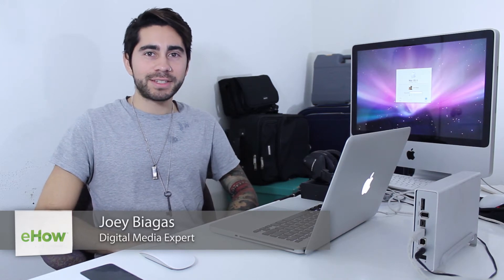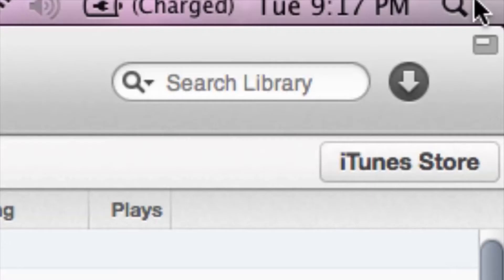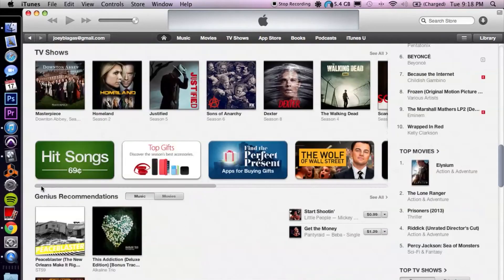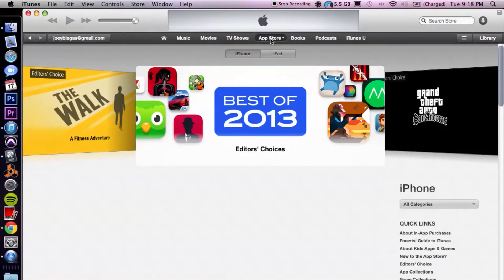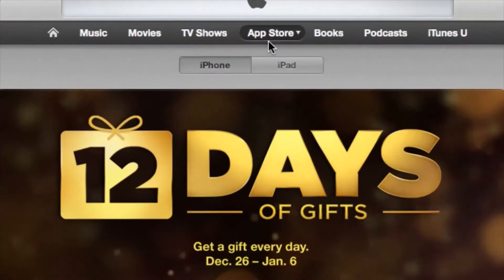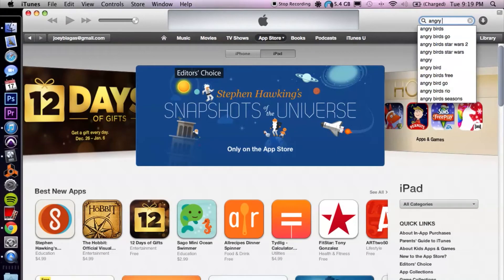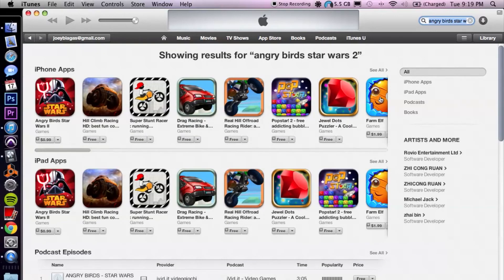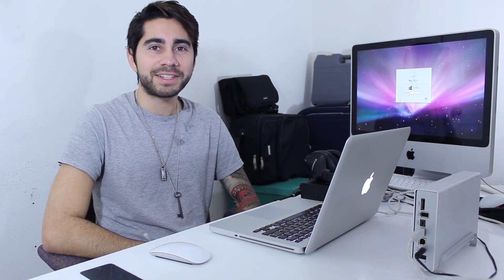How to Look at Apps on iTunes : How to Use iTunes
Looking at apps on iTunes is something that you do through the App Store application. Look at apps on iTunes with help from an experienced computer professional in this free video clip.

Series Description: Apple's iTunes is the program you use to control all of your iOS devices. Get tips on how to use iTunes with help from an experienced computer professional in this free video series.